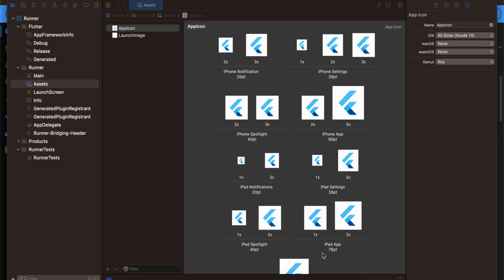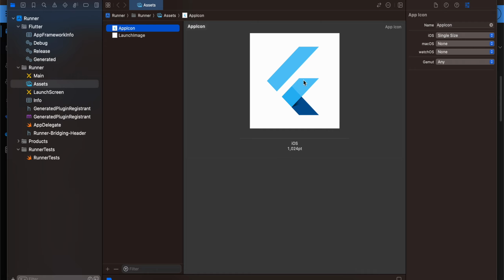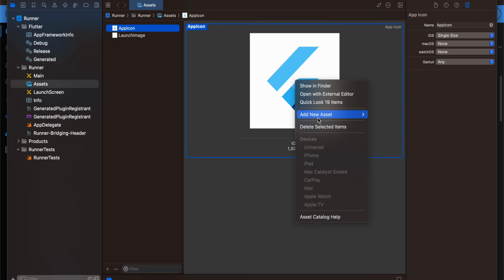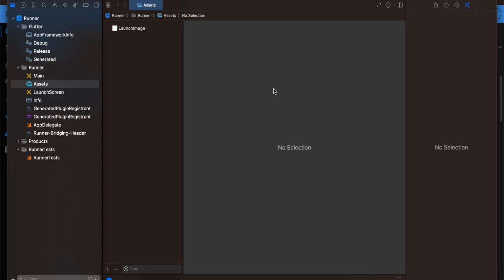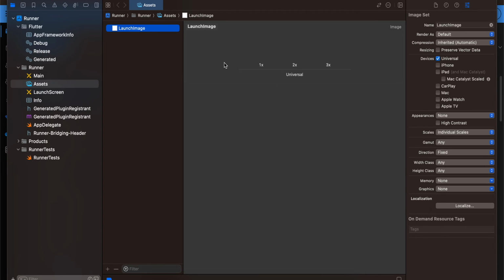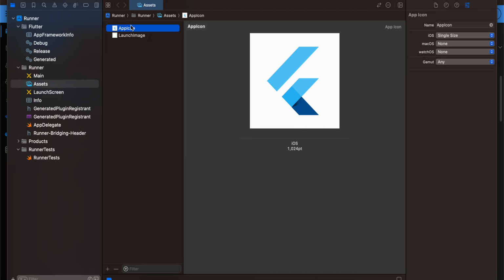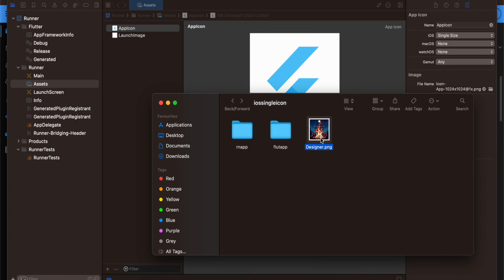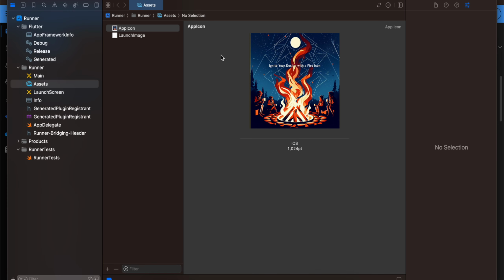How to use single image to generate different app icon size for iOS in flutter